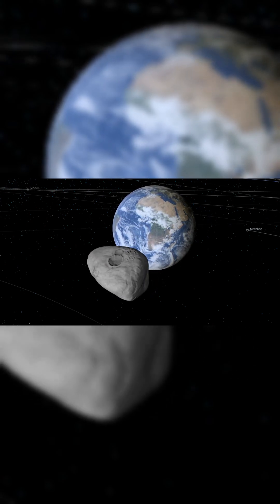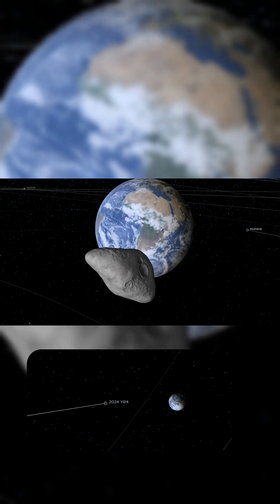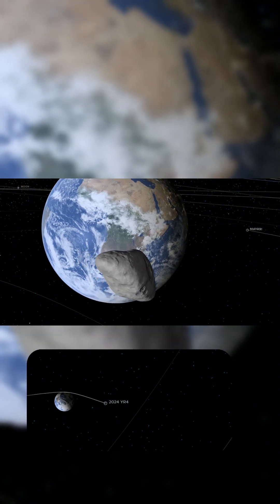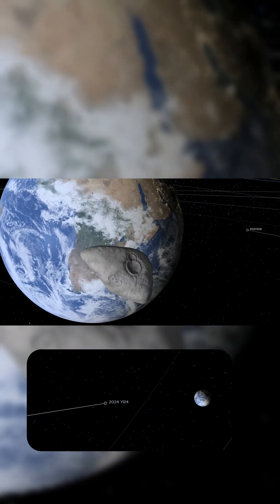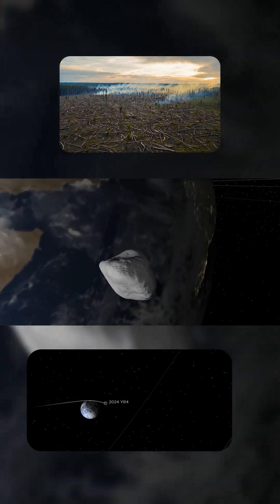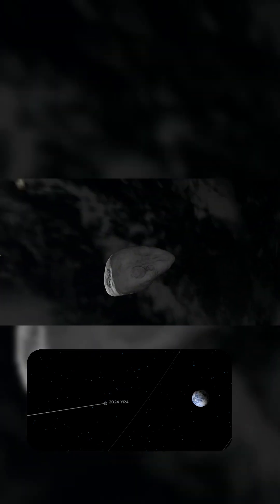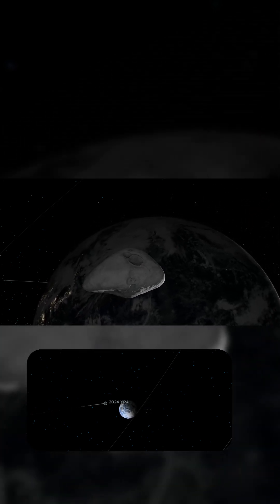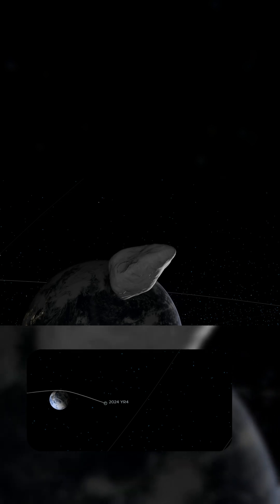Asteroid 2024 YR4: Real Impact Risk? Scientists Concerned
Asteroid 2024 YR4, measuring 150 feet wide, has a 1-in-83 chance of impacting Earth on December 22, 2032. It has been given a level 3 rating on the Torino Impact Hazard Scale, making it one of the most serious asteroid threats currently identified.

If this asteroid strikes, it could cause regional devastation, similar to the Tunguska event in 1908, which flattened 800 square miles of forest. Even more concerning, scientists will lose sight of it for three years, making it impossible to track until it reappears.

Stay informed as experts continue to monitor the situation. More updates will follow as new data emerges.